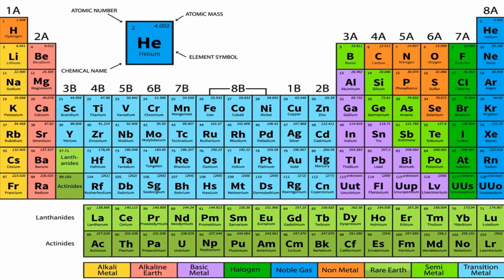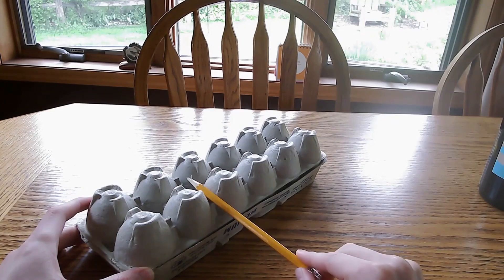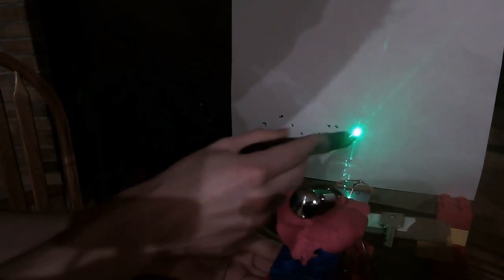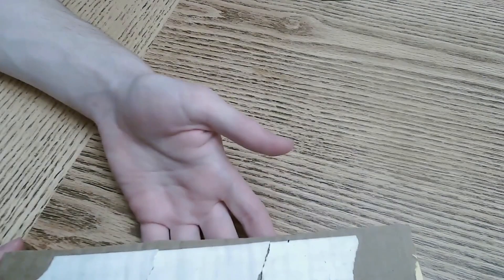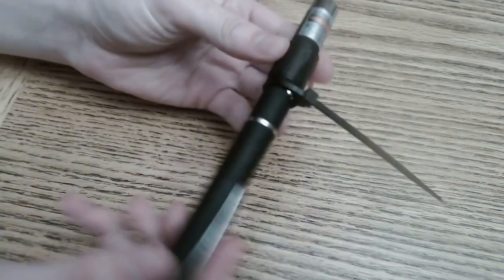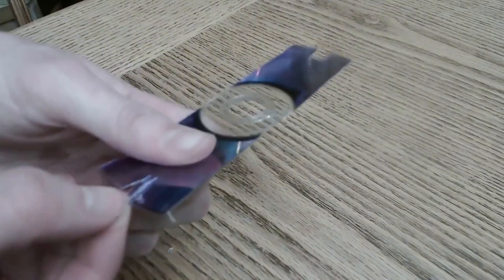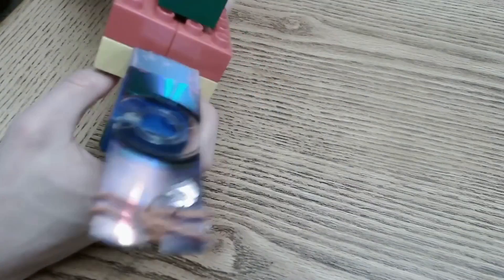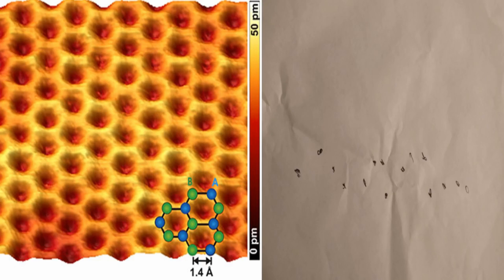Build an Atomic Force Microscope Model from Home!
Have you ever wondered how scientists "see" things on the atomic level? One way is the Atomic Force Microscope, or AFM. Follow along to build a model version of an AFM from the comfort of your home!

To access a PDF with more information on this model version of an AFM:

Video credit: Zach Cresswell, Jason Kawasaki